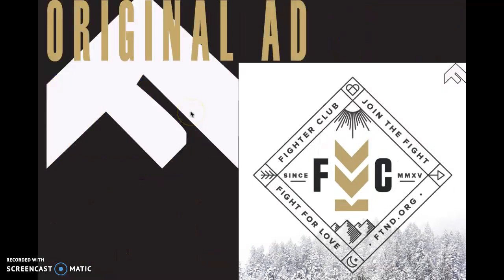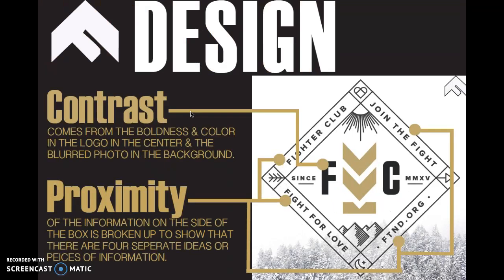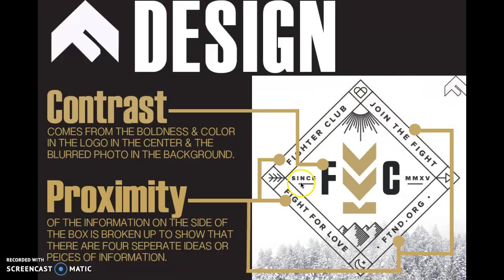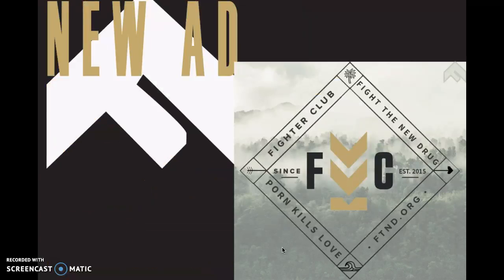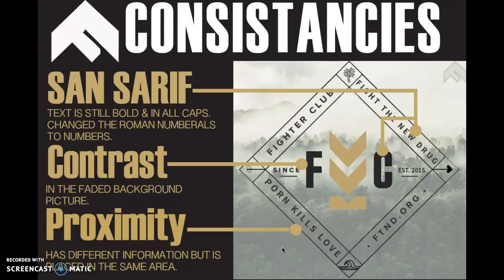COMM130_Slide Presentation